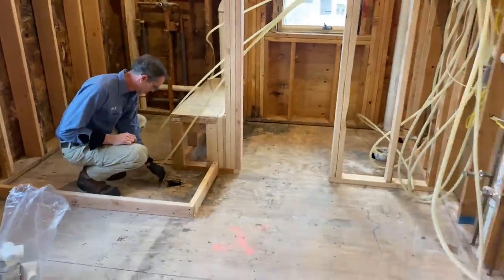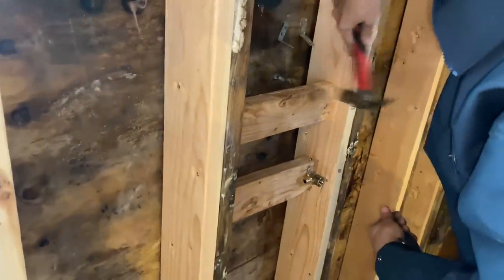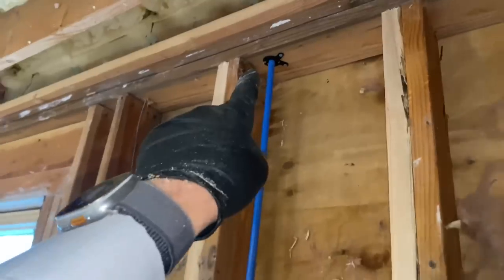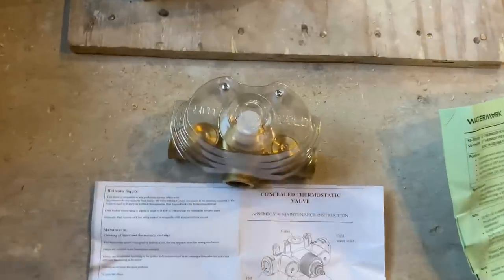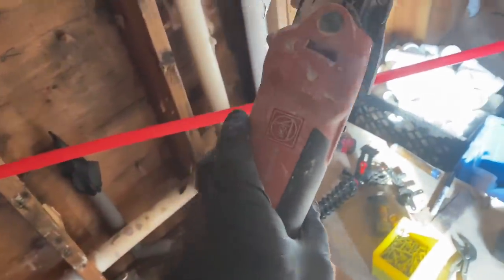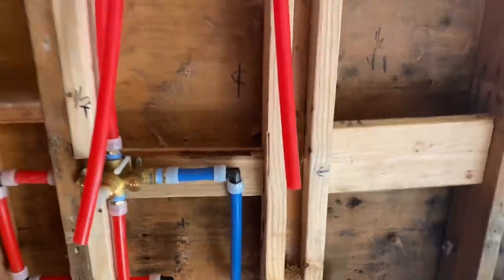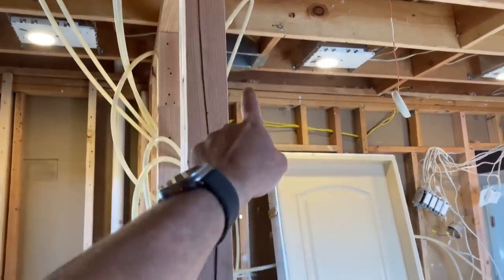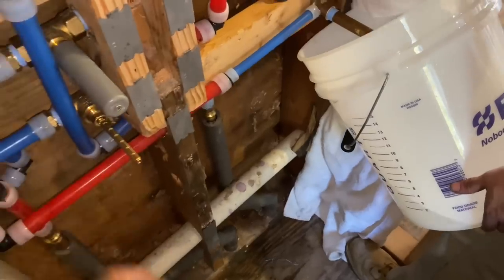Master Bathroom Bathroom Renovation - Roughing In 2 Thermostatic Valves & 4 Volume Controls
Part 1 - $250,000 Bathroom Renovation
Roughing In 2 Thermostatic Controls, 4 Volume Controls, 3 Body Sprays, Rain Head, Shower Head and Handheld. BONUS: wall carrier installation for water closet.

Please take a moment and click that 👍 button! Much appreciate the support from the community.

Oval raised silver stickers are from:
Armored Decal Company Inc.
35 Victoria St. E, Unit 9
Alliston, Ontario L9R 1T3

UPDATED: 11/3/22 Pipe Doctor & Bosch long sleeve shirts are available in sizes LARGE, XL & 2XL

Sticker Requests:
Name
Address

Mikey Pipes
C/O Pipe Doctor Home Services, Inc.

Join our team! PIPE DOCTOR HOME SERVICES is expanding to the great State of South Carolina!

WE ARE ACTIVELY HIRING:
SERVICE PLUMBERS
HVAC TECHNICIANS
DISPATCHERS

For our location in:
NORTH CHARLESTON, SC